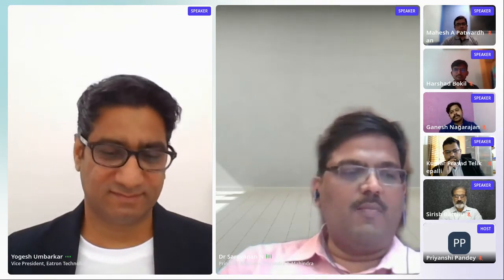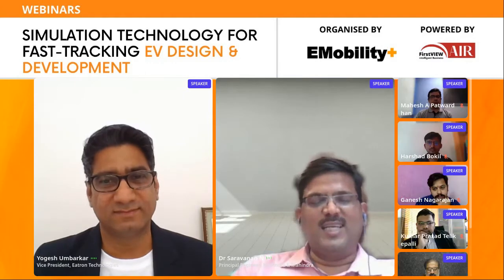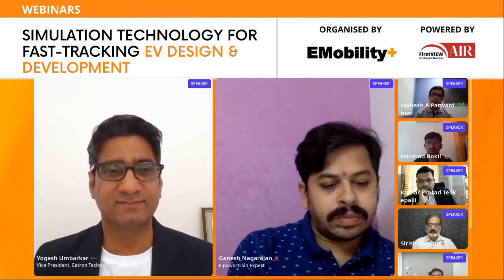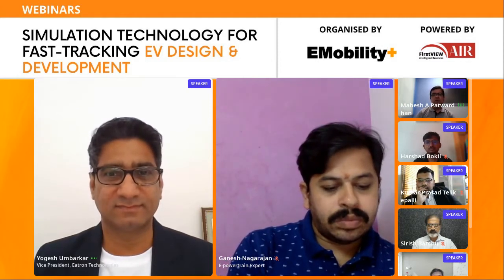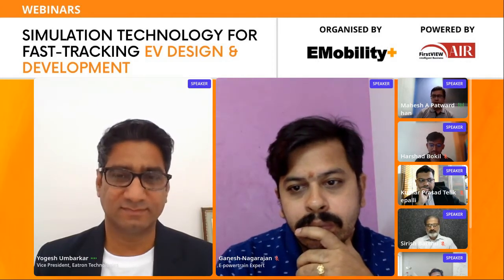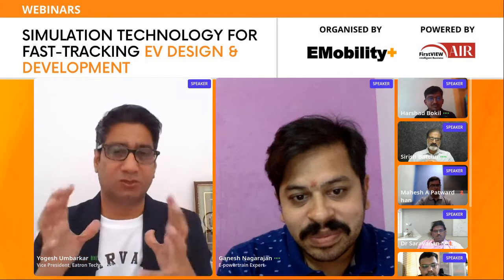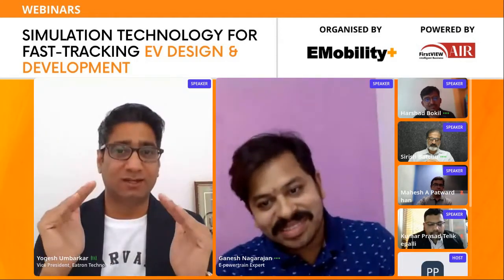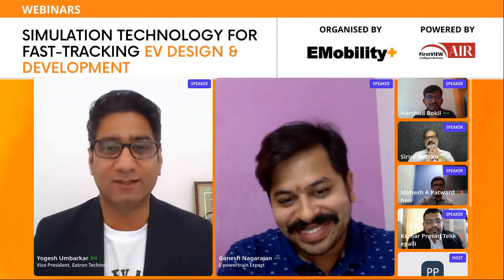Webinar: Simulation Technology For Fast-Tracking EV Design & Development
EMobility+ brings Simulation Technology For Fast-Tracking EV Design & Development webinar . In this free 60-minute webinar, our experts will explains how innovative simulation tools can expedite electric vehicle design and development.